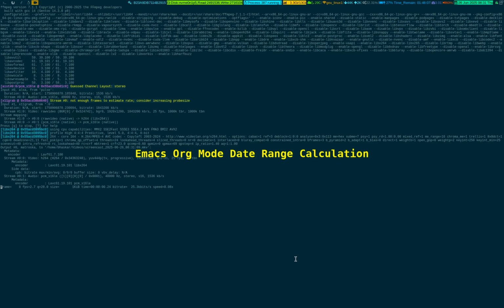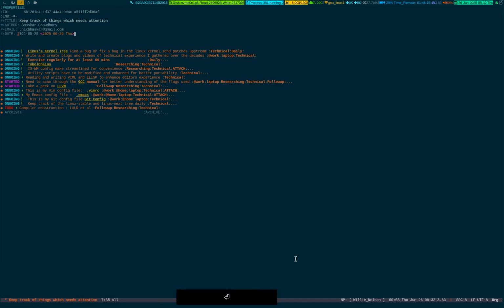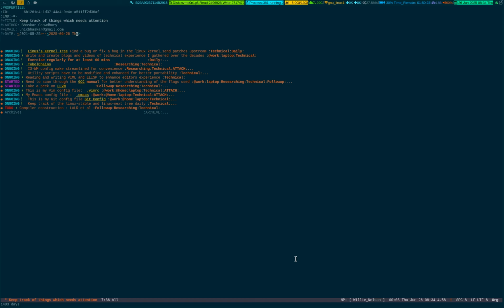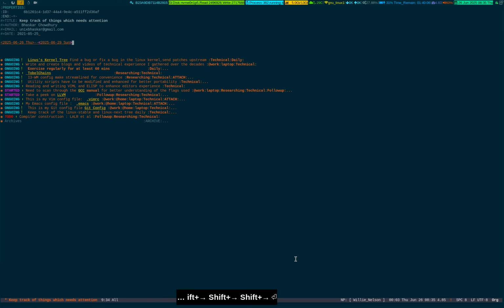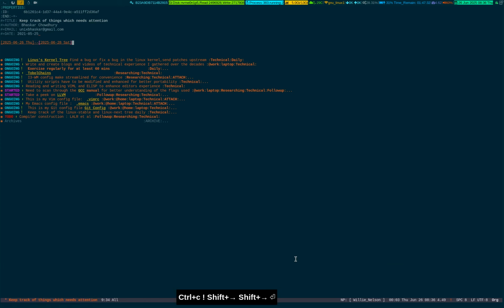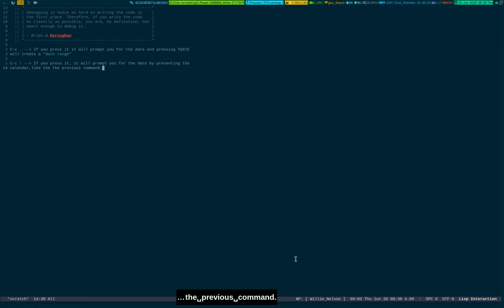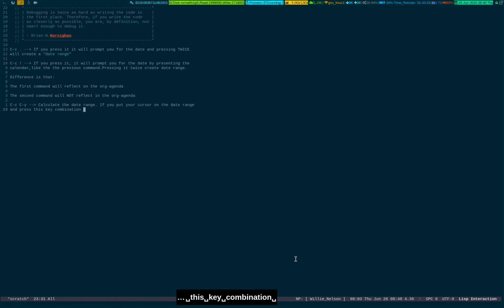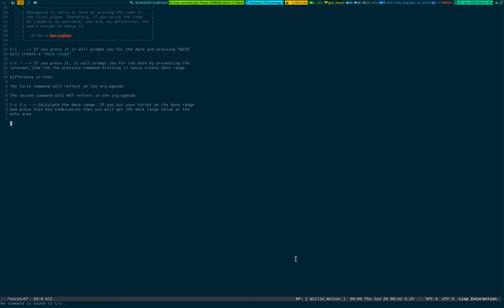Emacs Org Mode Date Range Calculated 2025_06_26_08:31:09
In this video, you will see, how easily you could find the date range value of two different dates in Emacs org mode file.